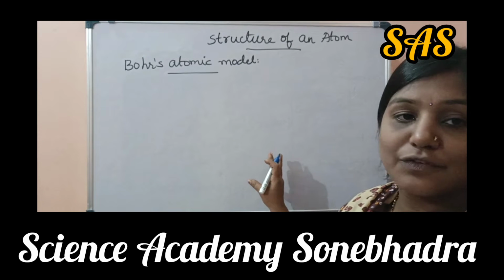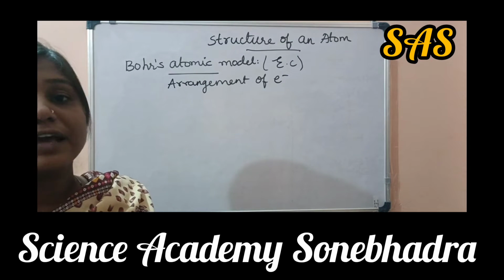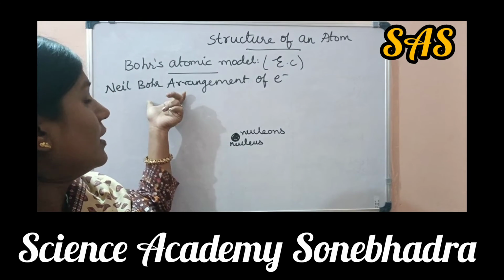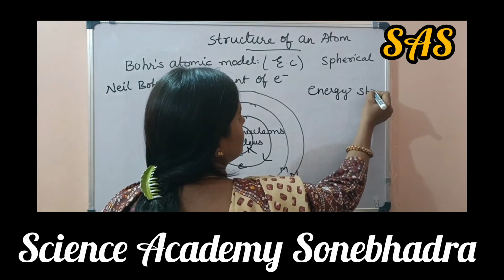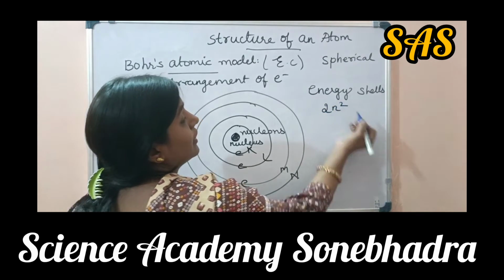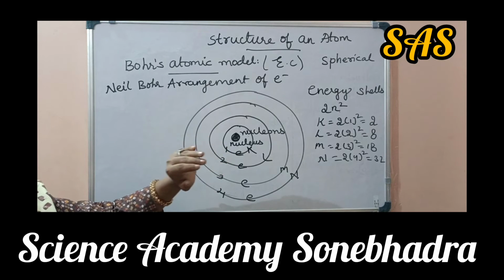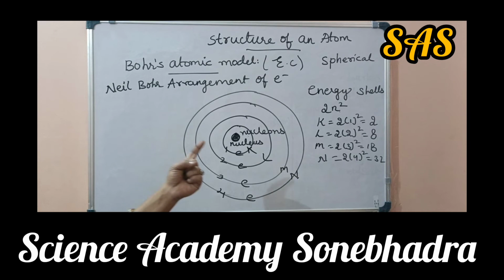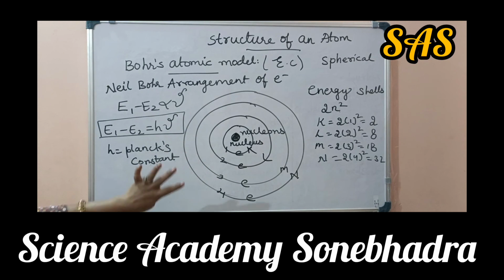Structure of the Atom - Bohr's Model of an Atom || Chemistry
Structure of an Atom || Bohr's Model of an Atom || Chemistry

This content is regarding the atomic structure given by Neil's Bohr who has given postulates which was discussed in this tutorial..this tutorial also explain the Max Planck equation...
1. who proposed Bohr atomic model?
2. what are the postulates of bohr's atomic model?
3. what is nucleus of an atom?
4. where do protons and neutrons are present in the atom?
5. what are nucleons?
6. where is electrons present in the atom?
7. what are stationary orbits or stationery shells?
8. how these stationery orbits are the designated?
9. why this stationary orbits are called energy shells?
10. from where does these electrons get energy?
11. what are the maximum number of electrons accommodated in a shell?
12. how do electrons behave with gain or loss of energy?
13. equation which shows the losss or gain of energy by electron?
14. what is planck's equation?
15. what is the value of planck's  constant?
16. how do we denote frequency of radiation?